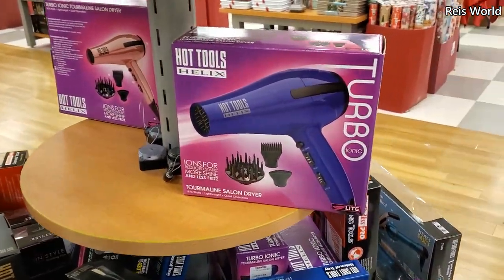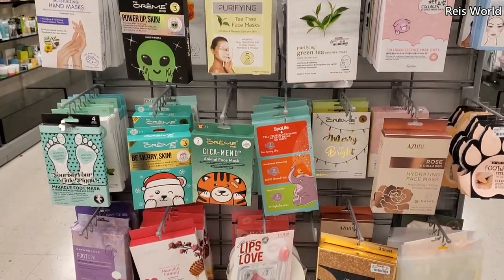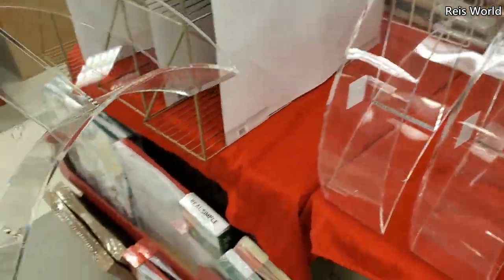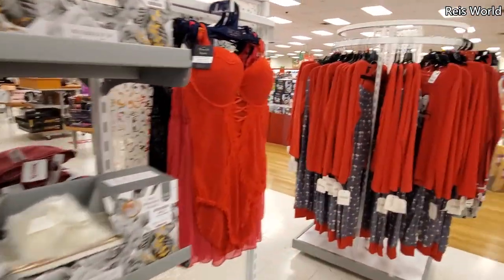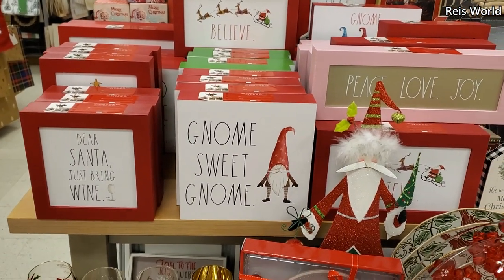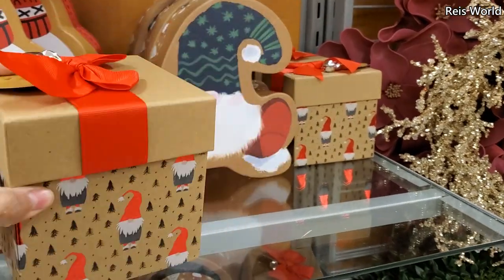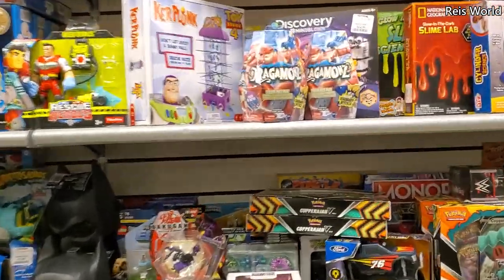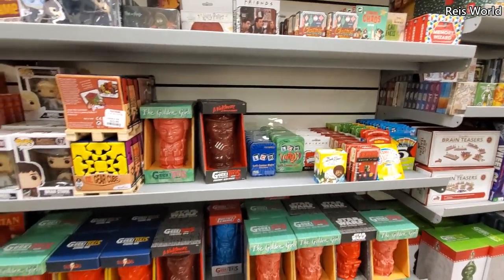NEW TJ MAXX FINDS DISNEY CHRISTMAS KITCHENWARE WALKTHROUGH SHOP WITH ME 2020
Loving all the Disney I've been finding lately!  Going to be honest it was really hard not to buy but proud of myself lol. Hoodies , hair tools virtual shopping store walkthrough. Thank you for taking the time out of your day or night to join me. Please stay safe and BUCKLE UP!